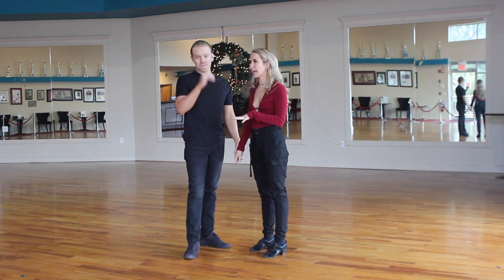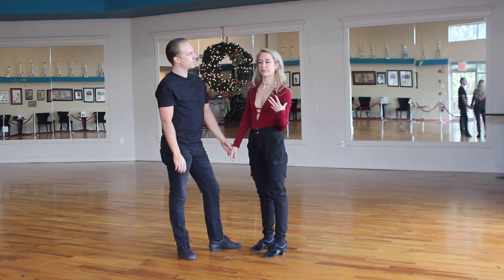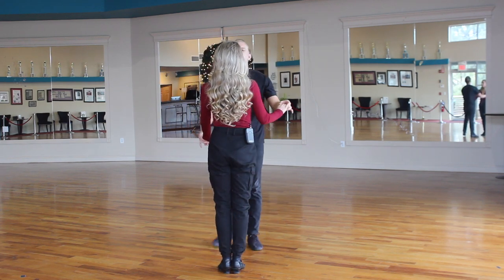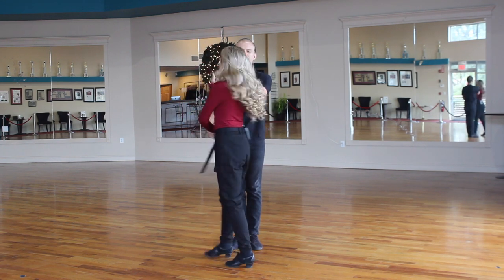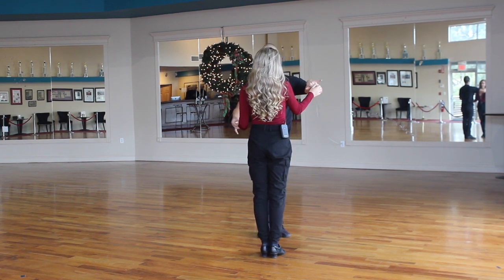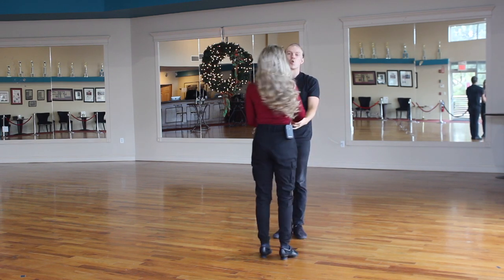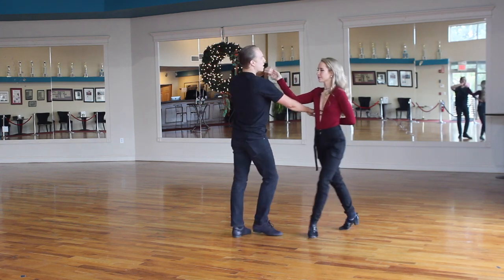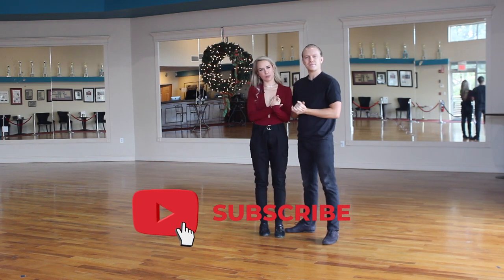Difference Between the Hammerlock & Cradle Dance Positions | Technique Tuesday (50)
Difference Between the Hammerlock & Cradle Dance Positions - The hammerlock and the cradle/cuddle dance positions are seen in many different dance styles and can often be confusing which one is which and how the can be lead. Check out the different dance styles to learn with the cradle and hammerlock in them!

Go Ad-free and Get Instant Access to New Content with Ballroom Feed Pro!

(Camera) Cannon Rebel t7